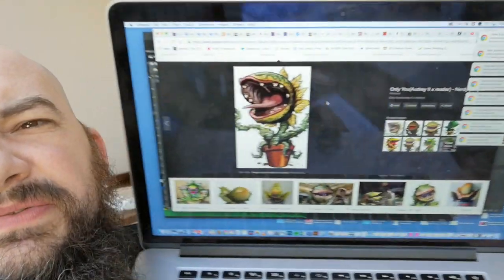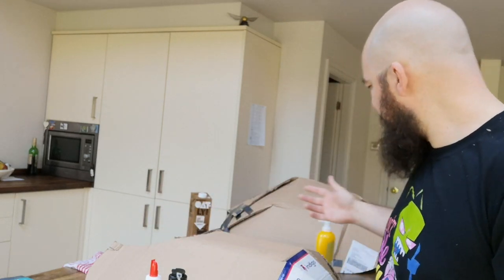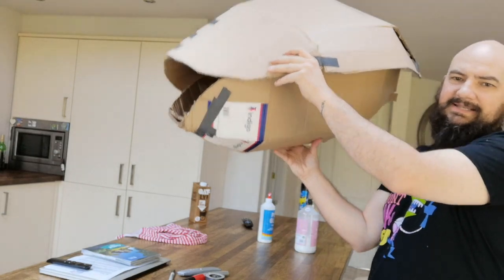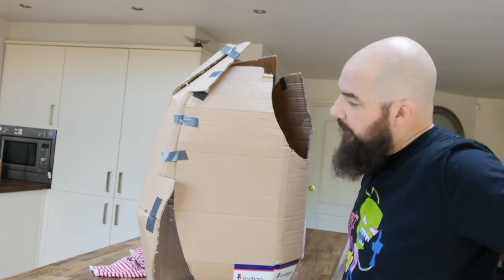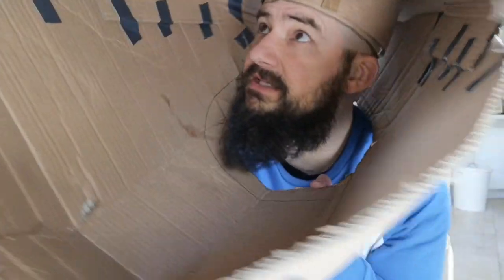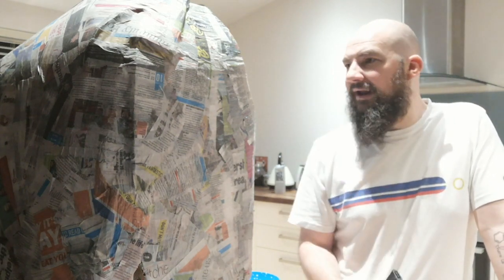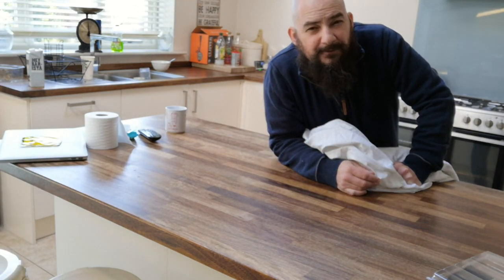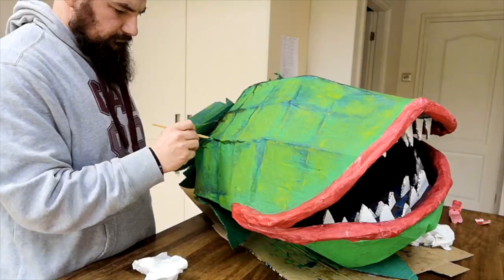BUILDING AUDREY 2 | Little Shop Of Horrors FANCY DRESS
Got a fancy dress coming up so what better excuse to get my craft on and make something... influenced heavily by Joel Blundell - find him